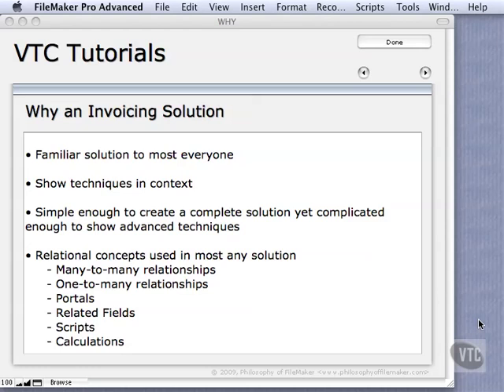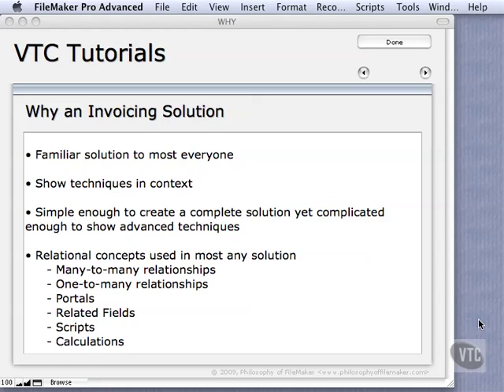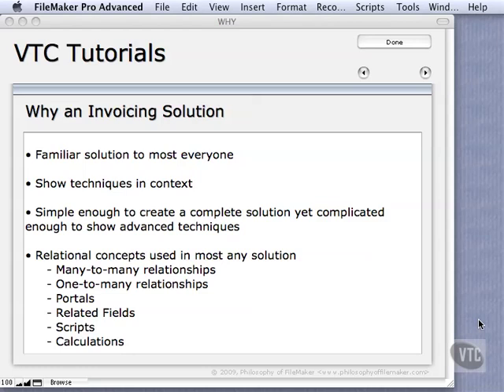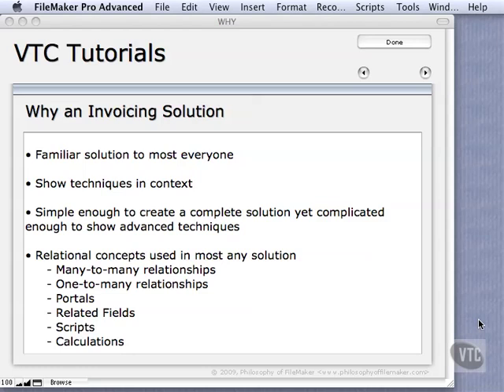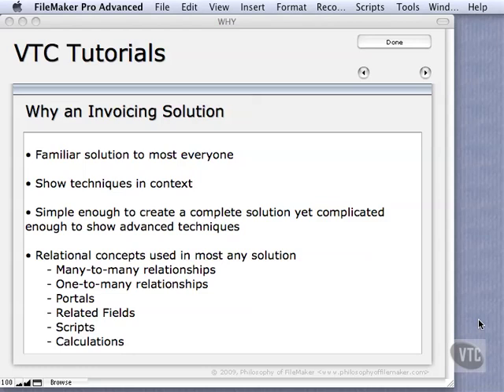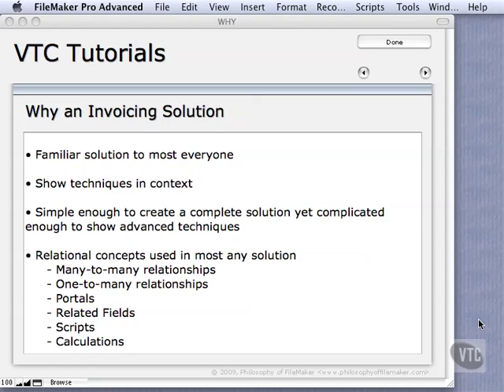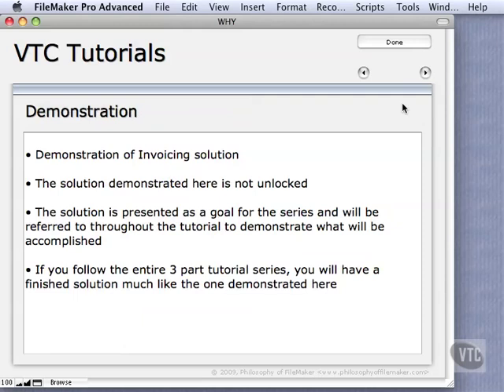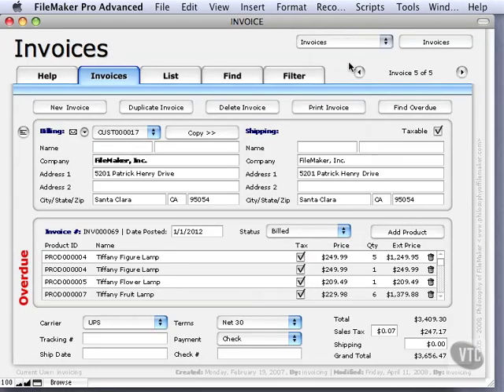FileMaker Tutorial - 007 - Why an Invoicing Solution pt 1